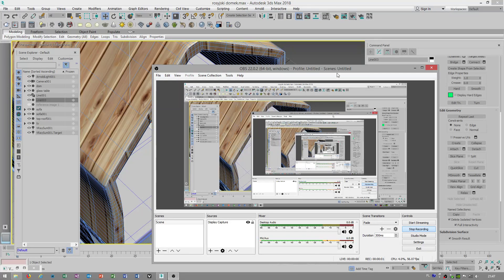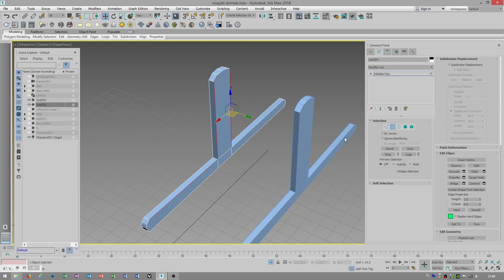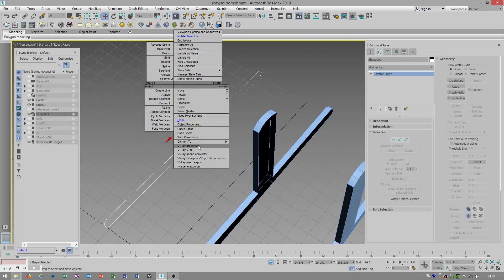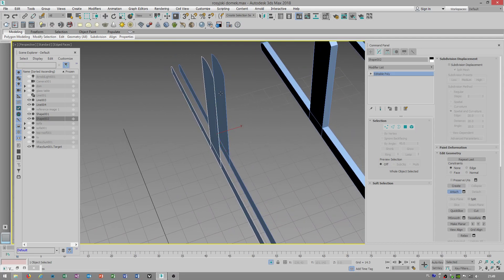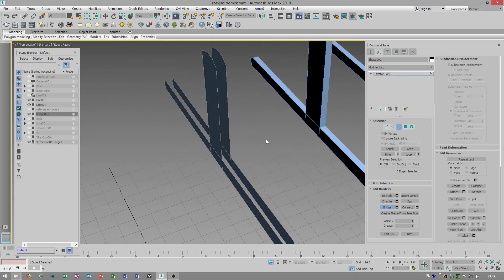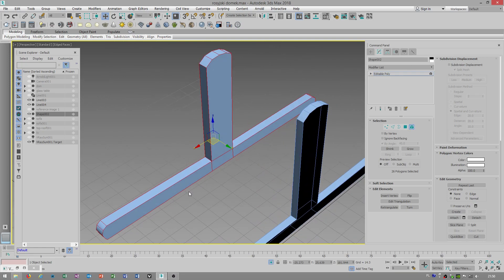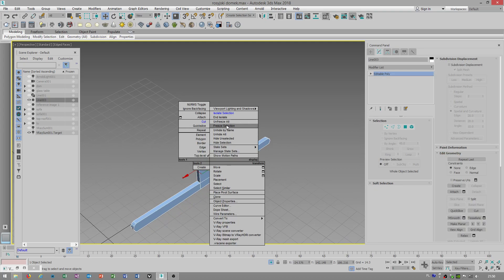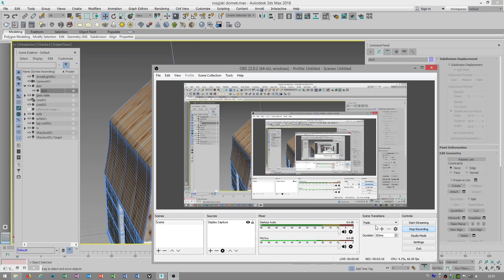3ds max - how to fix polygon bridge issue - tutorial EN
3ds max - how to fix polygon bridge issue - tutorial EN